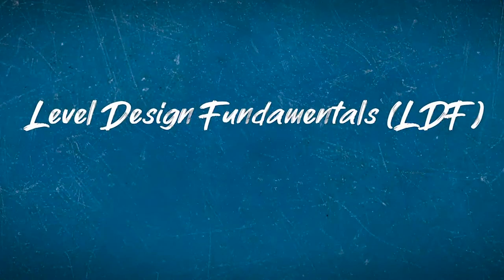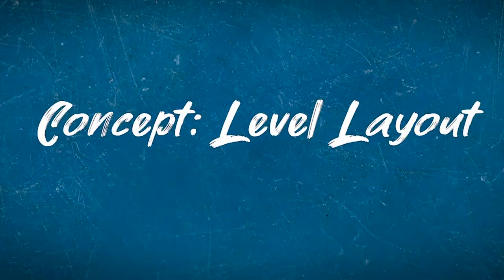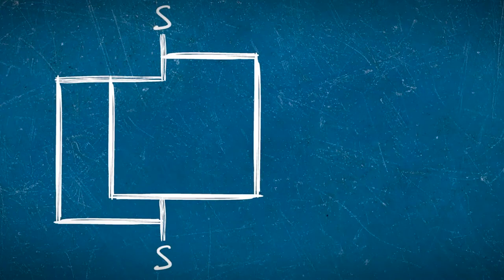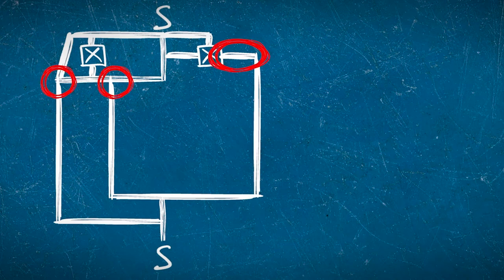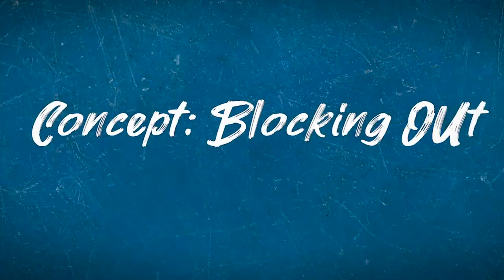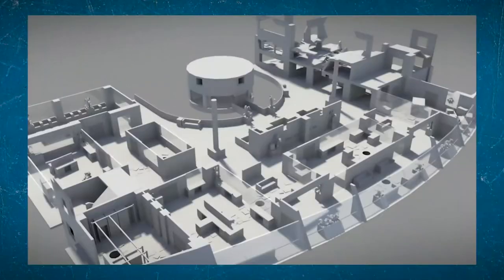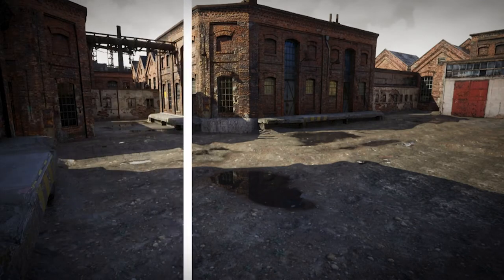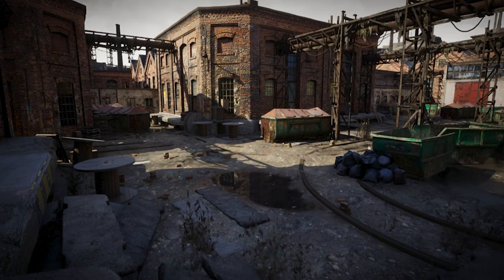A demonstration of what you will be able to create on our BSc (Hons) Games Design course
Unit Leader for Level Design Fundamentals Pete Allen provides a demonstration of what you will be able to create on our BSc (Hons) Games Design course.